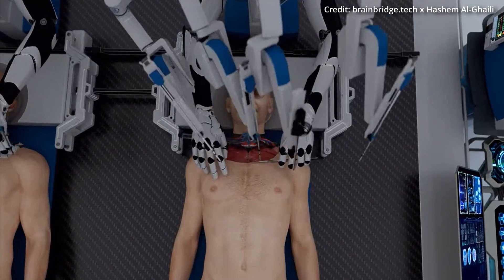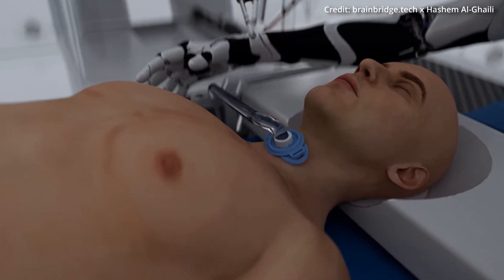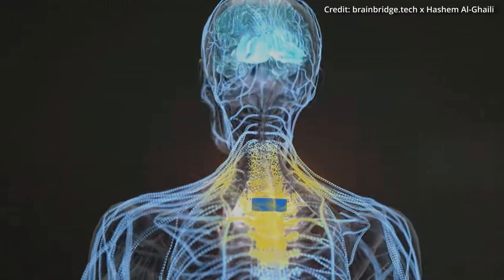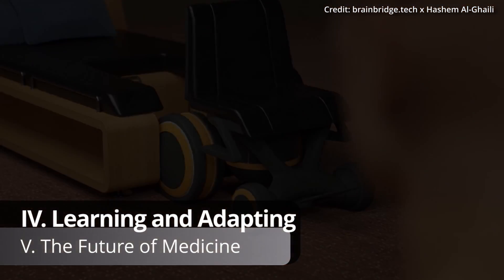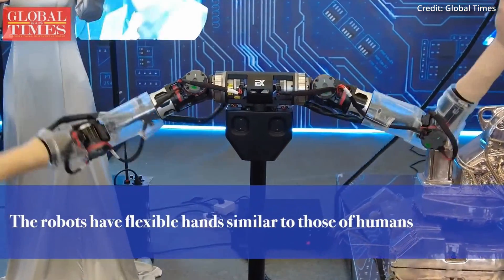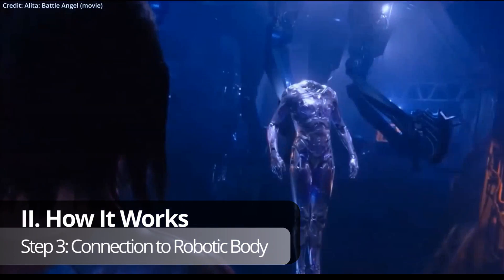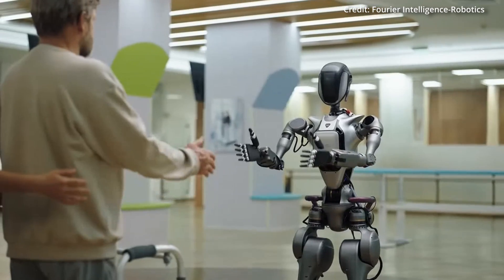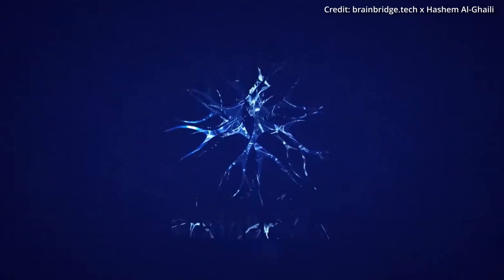New Brain Transplant AI Robot With 6 Arms Shocks Everyone Using This New Tech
Introducing BrainBridge, a revolutionary new brain transplant robot using the latest paradigms in artificial intelligence to achieve human longevity like never before.

AI news timestamps:
0:00 BrainBridge intro
0:43 The 7 steps to transplant
2:53 Recovery process
3:21 AI learning
3:59 Future possibilities
4:35 Why robots
5:28 How it works
6:33 Superhuman powers
7:20 Ethical considerations